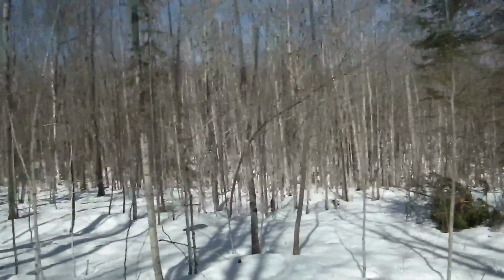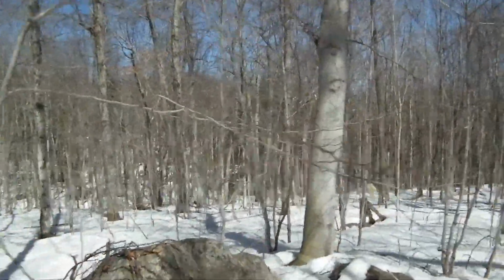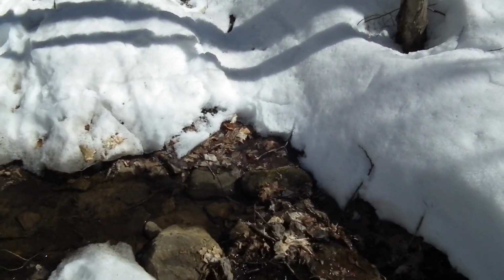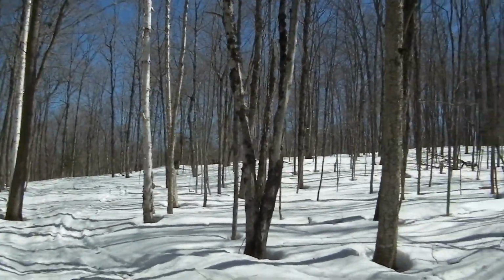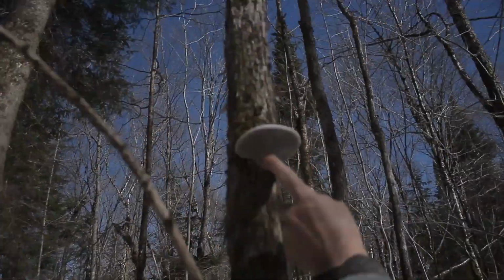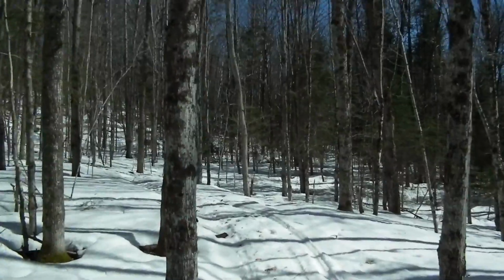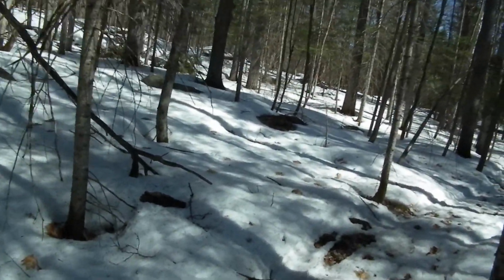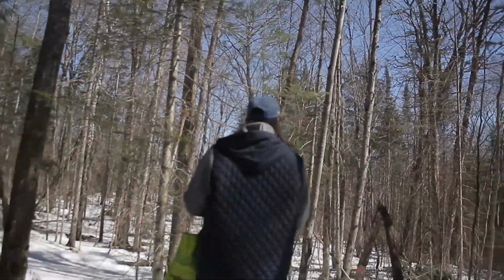A Birds Eye View The New Trail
Had the drone flying above us on this trail and had to stop short due to safe landing spots.
The spy camera at the start ran for over an hour however we never found anything after watching the footage.
Sunny day high of 8 degrees and the trees are starting to bud now so hopefully soon we will have great colours.